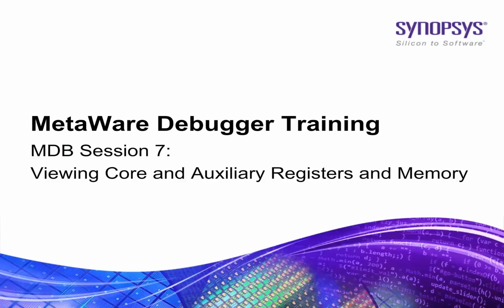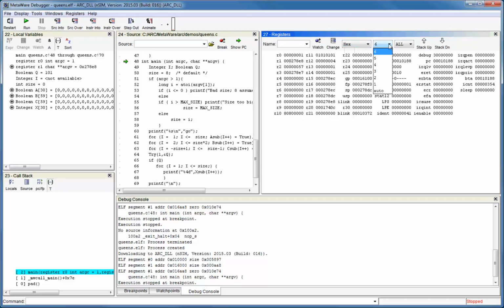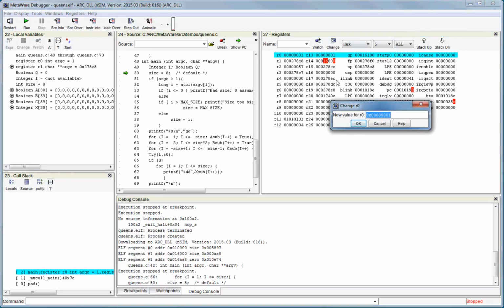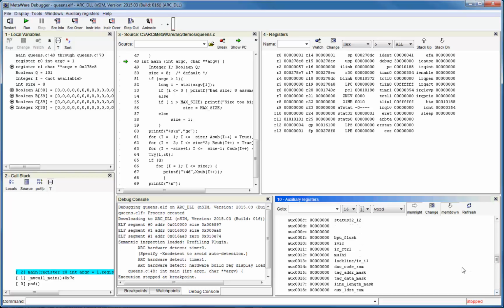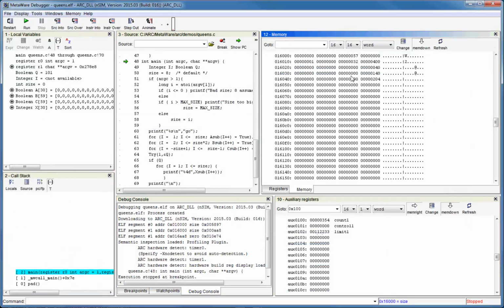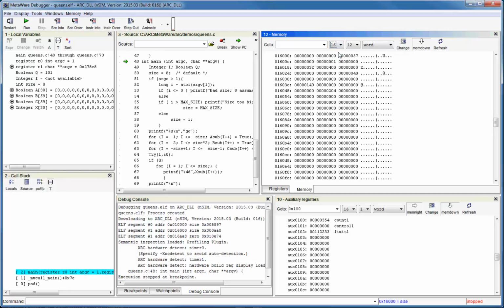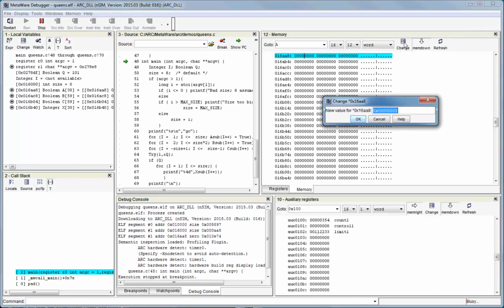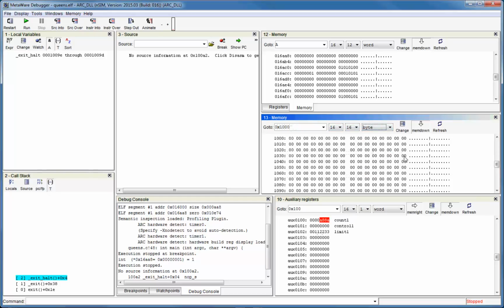Viewing Core and Auxiliary Registers and Memory | Synopsys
Learn how to examine and change core and auxiliary registers on your target and how to examine memory. This is video 7 out of 8, be sure to watch the other MDB Session videos.